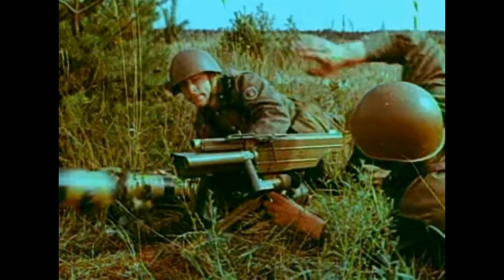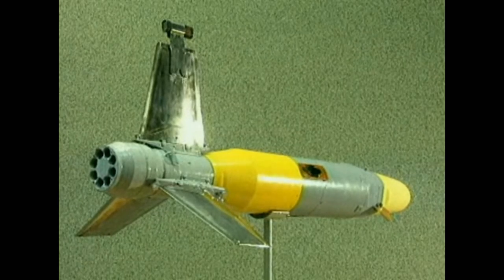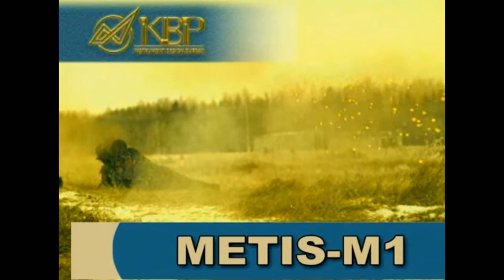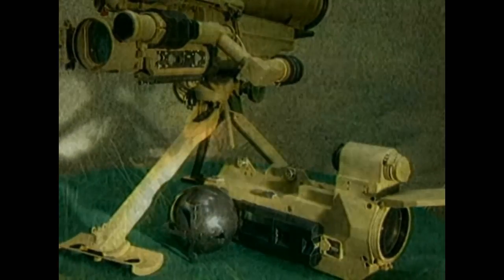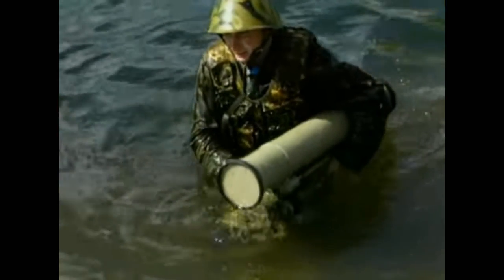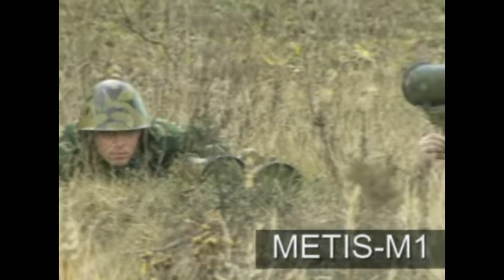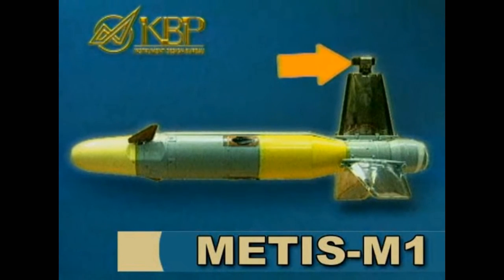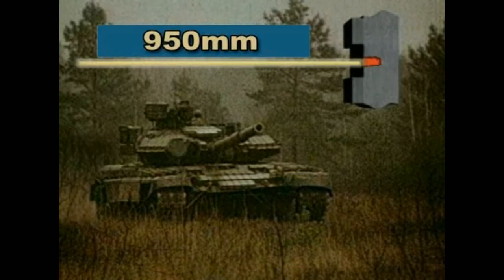Russian 9K115 Metis Anti-Tank Missile System | AT-7 Saxhorn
The 9K115 Metis ("mongrel") (NATO reporting name AT-7 Saxhorn) is a man-portable SACLOS wire-guided anti-tank missile system of the Soviet Union.

The 9K115-2 Metis-M is a Russian anti-tank missile system. "9K115-2" is the GRAU designation of the missile system. Its NATO reporting name is AT-13 Saxhorn-2.

Russian Metis Anti-Tank Missile System